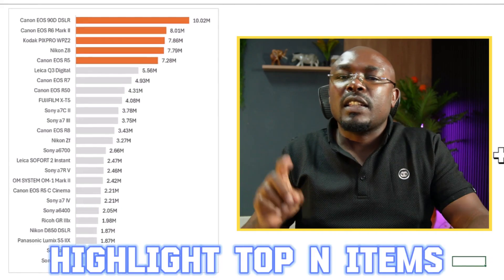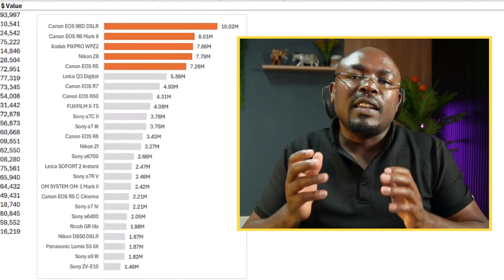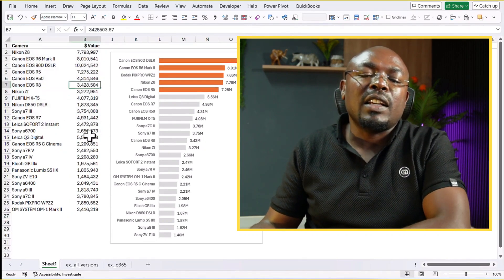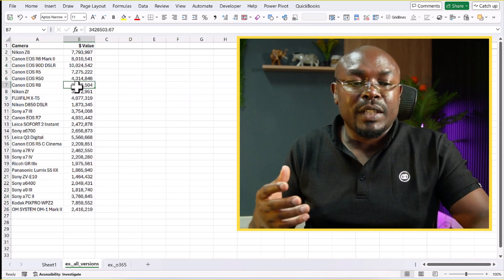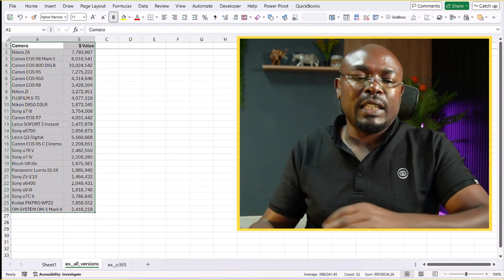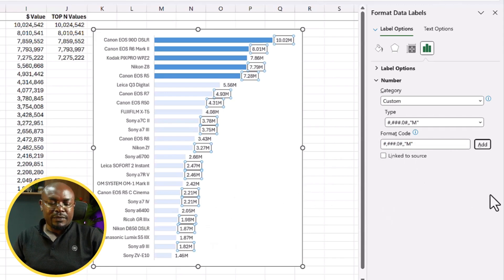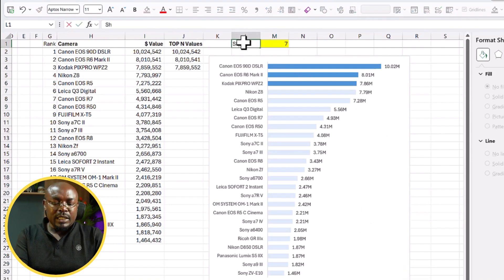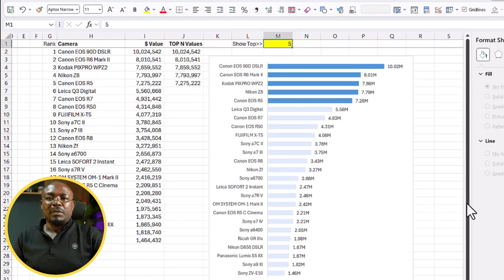Highlight Top N Values in Excel Charts The Right Way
In this video, I'll show you tricks to highlight the Top N values in Excel charts. Whether you’re analyzing sales data, rankings, or any other dataset, this technique will help you easily bring attention to the most important points.

I'll walk you through the step-by-step process, using Excel formulas and formatting options, to make your charts stand out with clear, highlighted insights.

Learn how to customize your data visuals and highlight the top performers or key values, making your charts more impactful.

⭐⭐⭐⭐Take your data storytelling and charting skills to the next level with this top rated 5 hours of video chart course